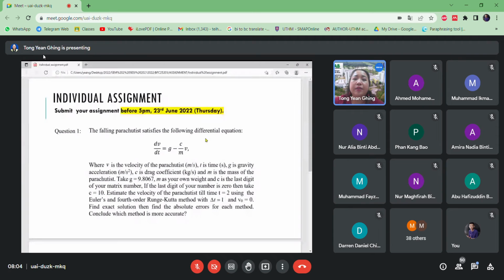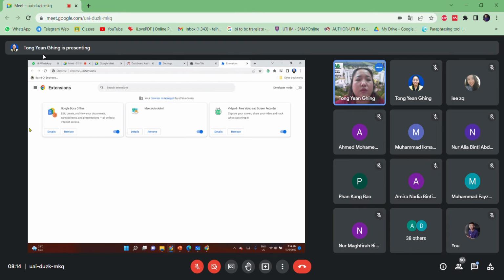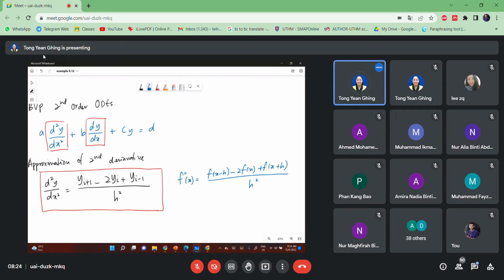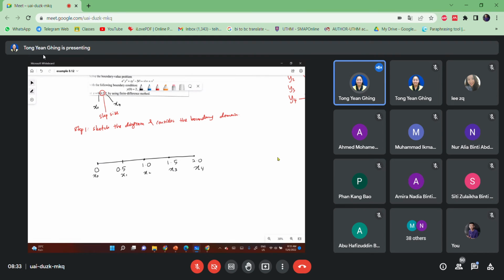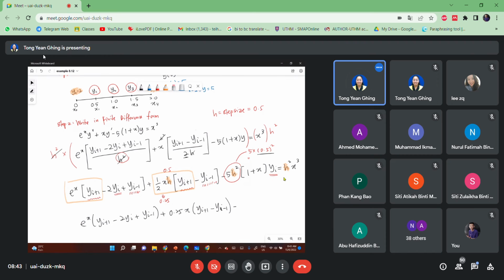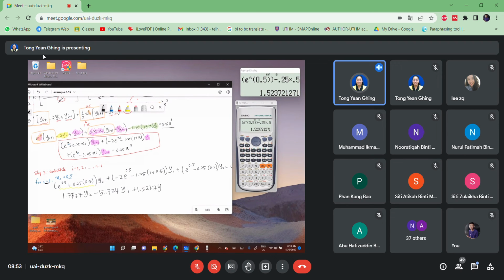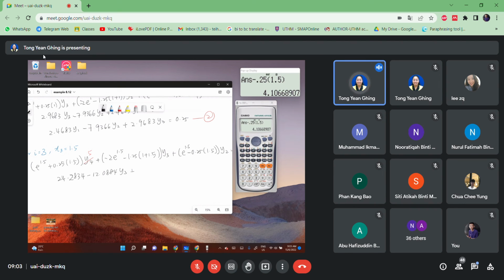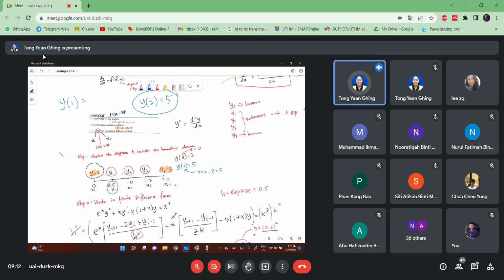math 15.6.22 chp8c